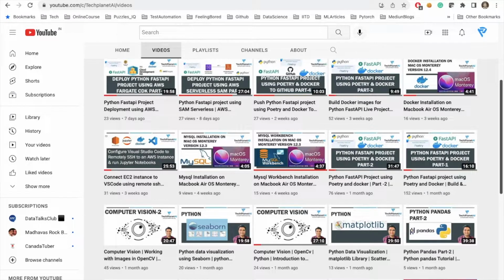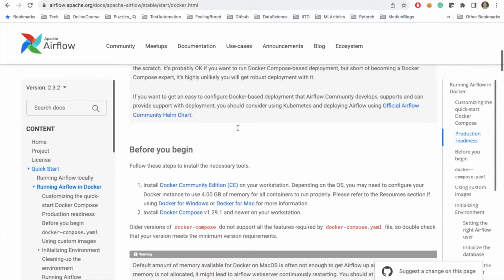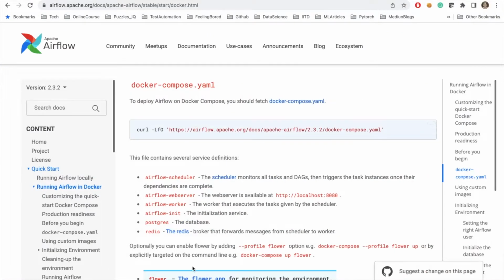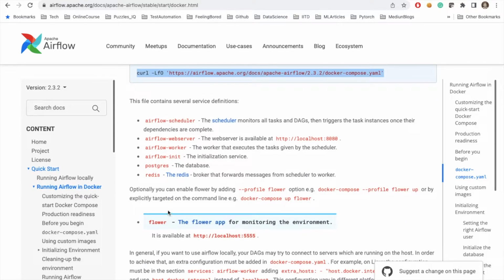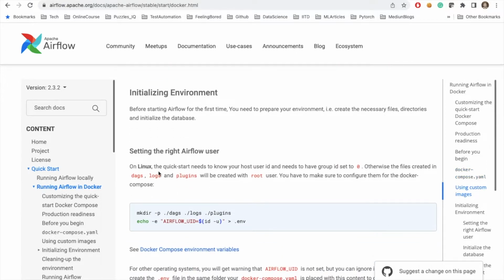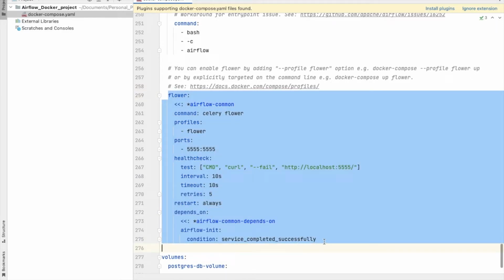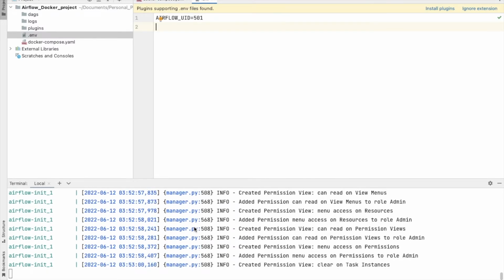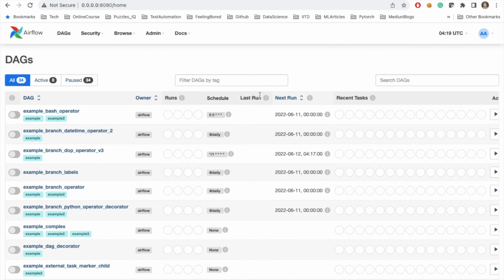Run Airflow 2.3.2 via Docker | Minimal Setup | Apache airflow for beginners | Step by Step | 2022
Hi EveryOne !!
This video contains an installation of apache airflow 2.3.2 with docker